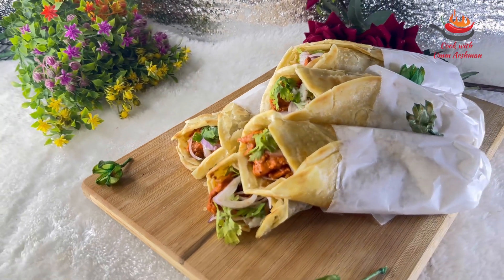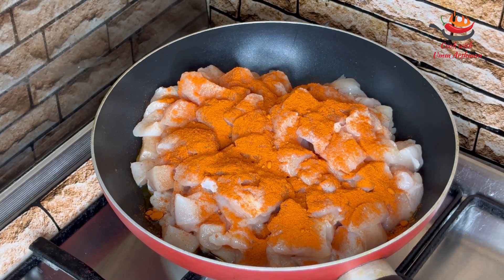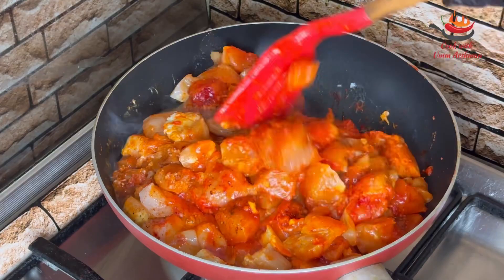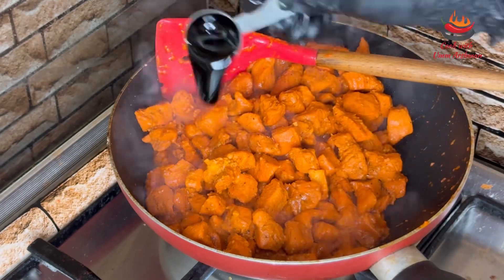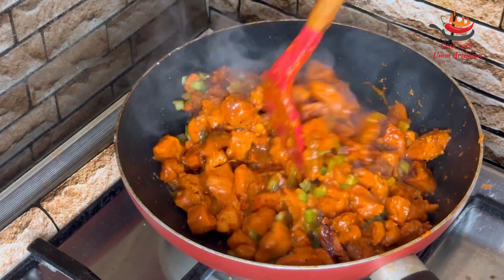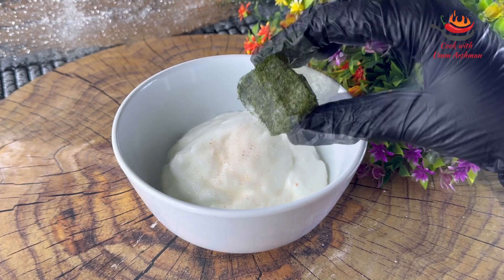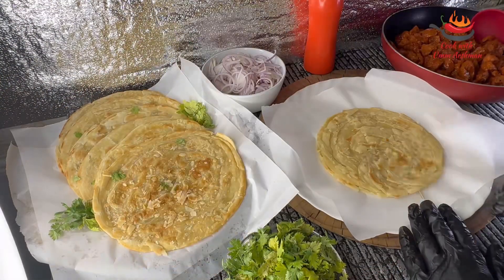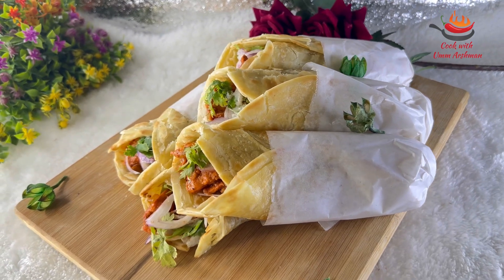Chilli Chicken Paratha Roll Recipe | Chicken Wrap